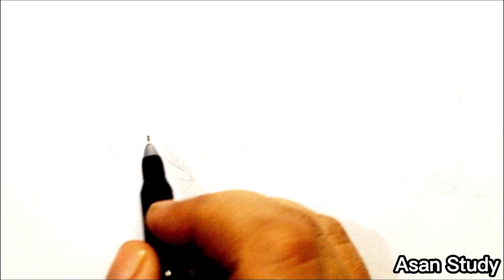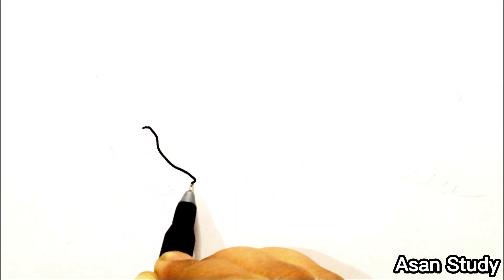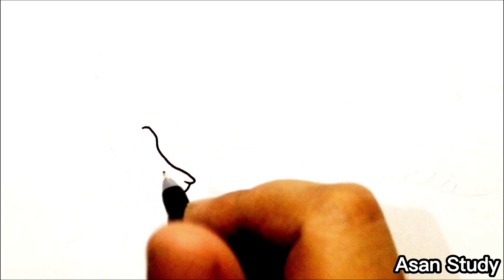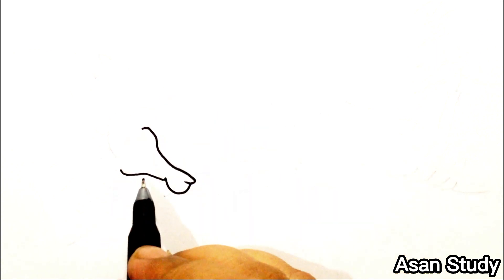Godzilla x Kong The New Empire | How to draw Godzilla vs Shimo